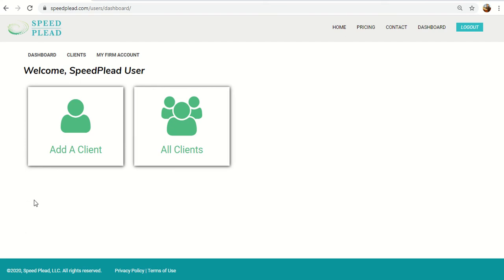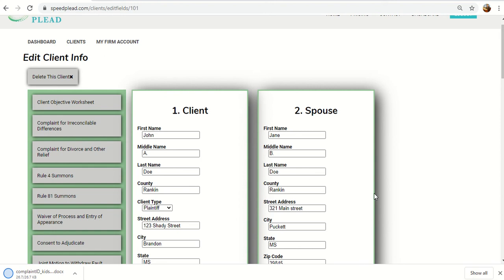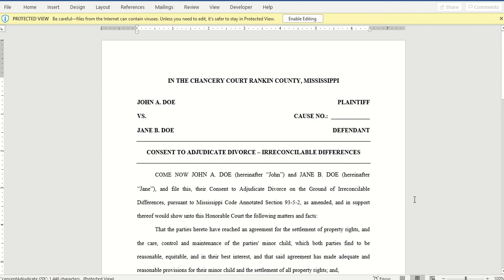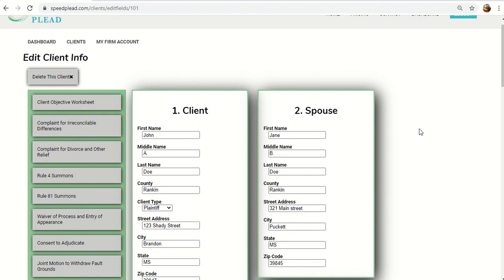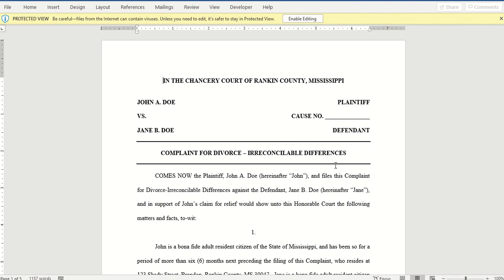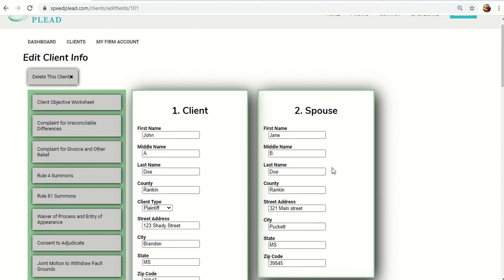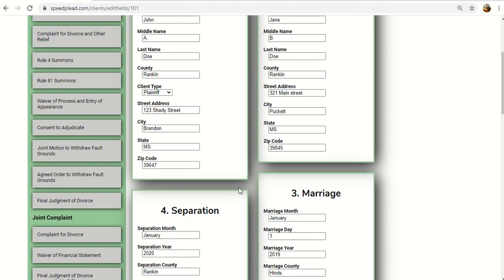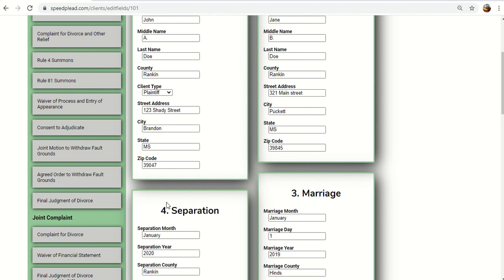Irreconcilable Differences Divorce Documents